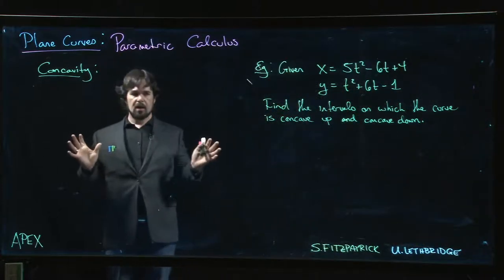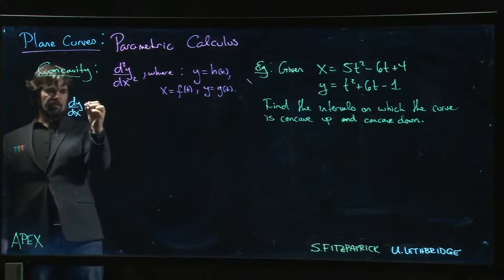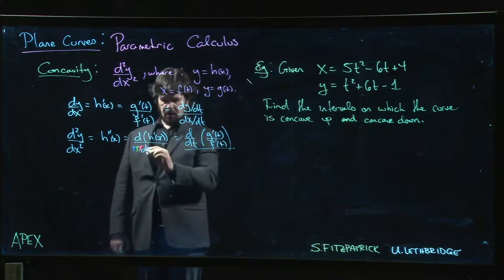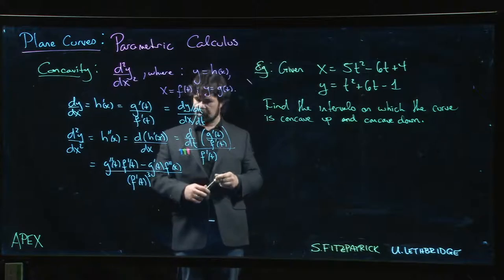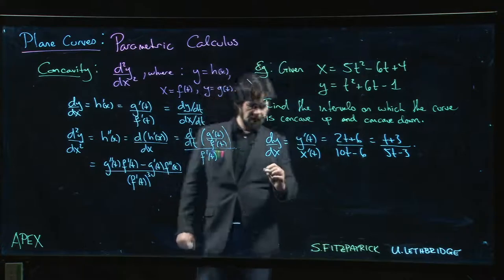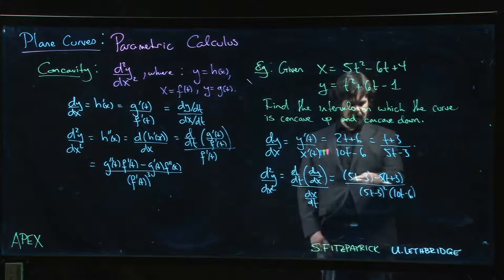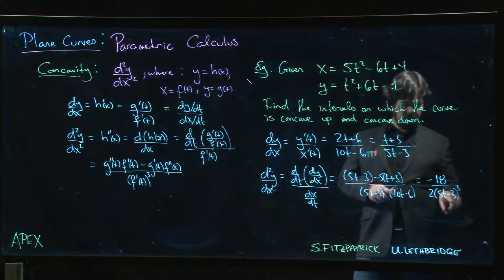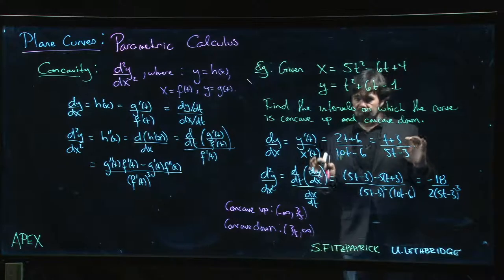Plane Curves: Parametric Calculus - 05. Example: Concavity